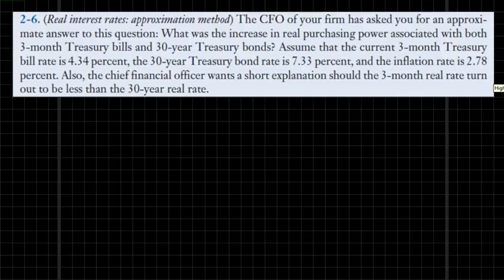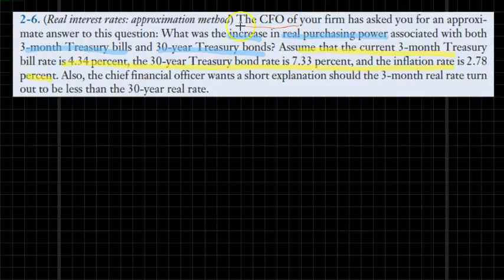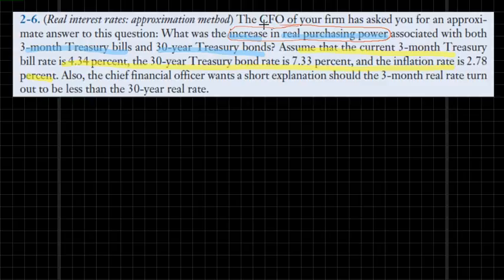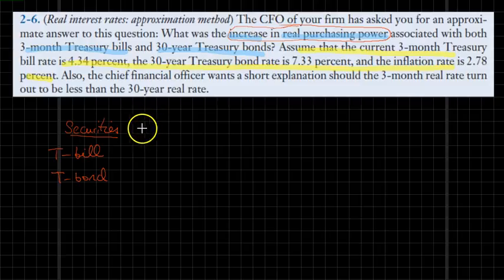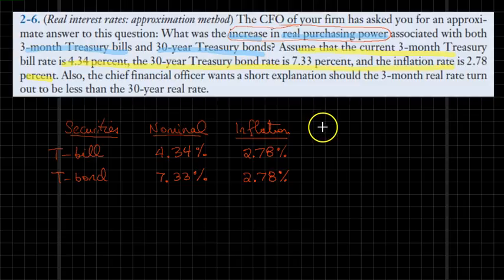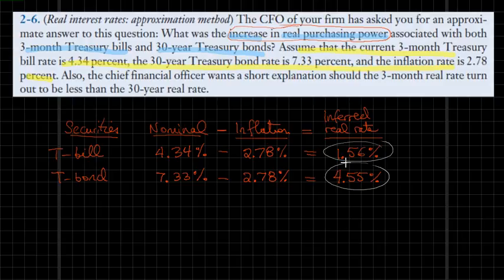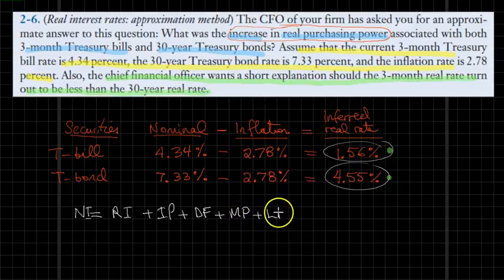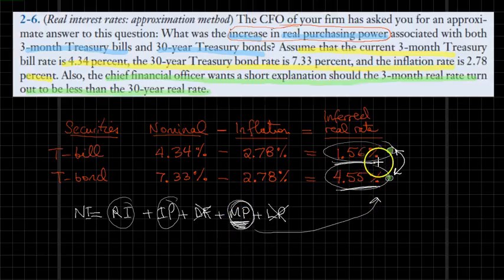Chapter 2 Study Problem 2-6